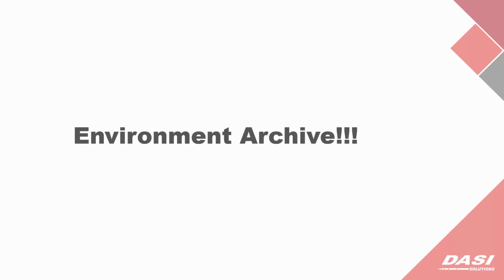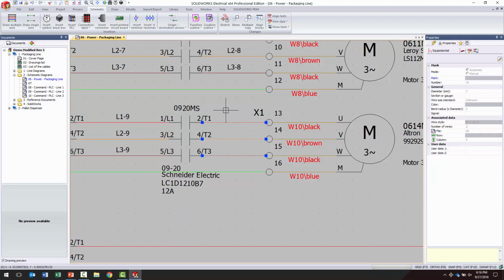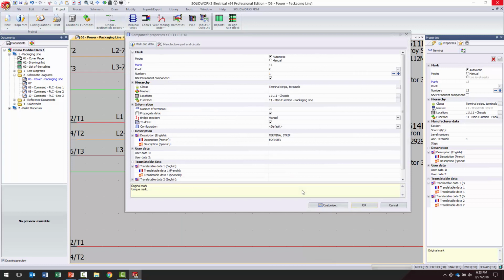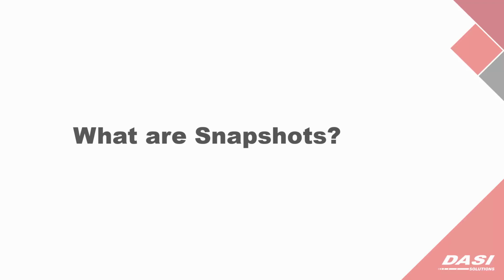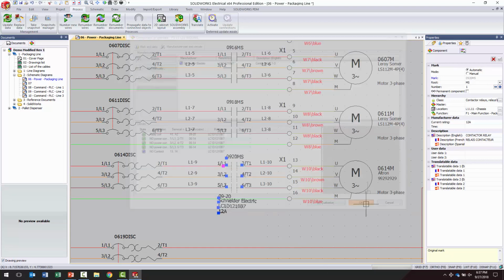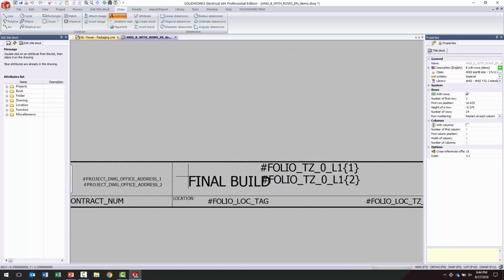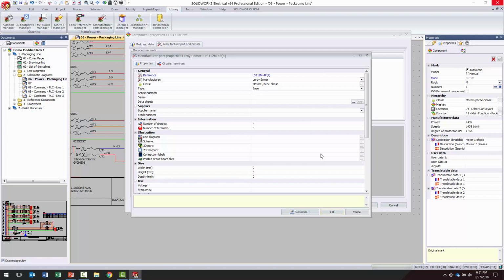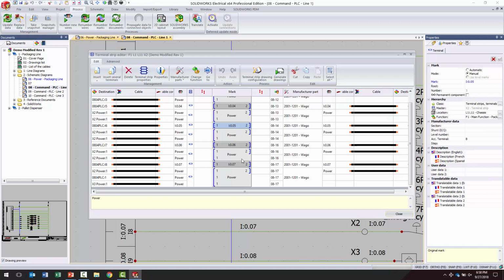September 27th 2018 - SOLIDWORKS Electrical Tips and Tricks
Cheri Guntziller from DASI Solutions talks about SOLIDWORKS Electrical tips and tricks, helping everyone become more productive and profitable.